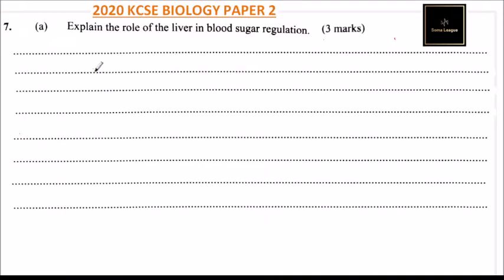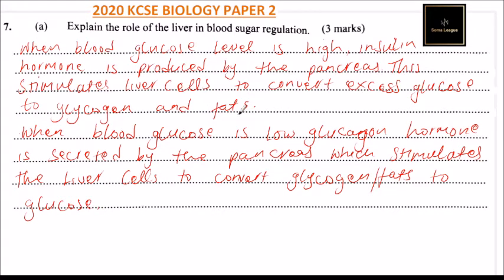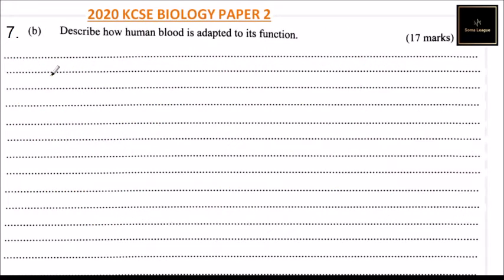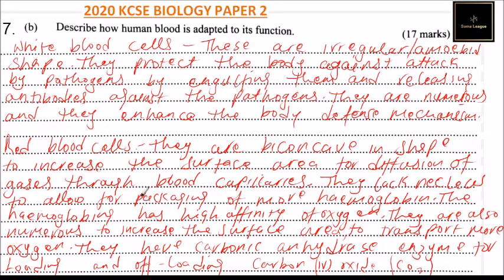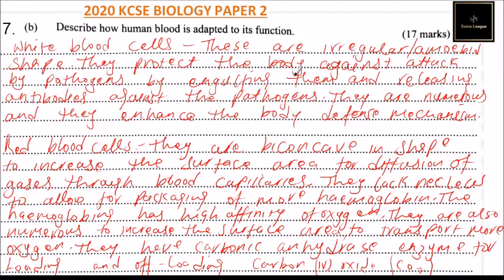2020 KCSE BIOLOGY PAPER 2 QUESTION 7